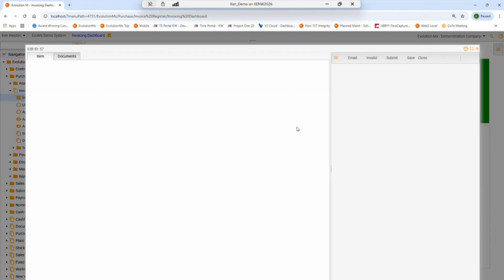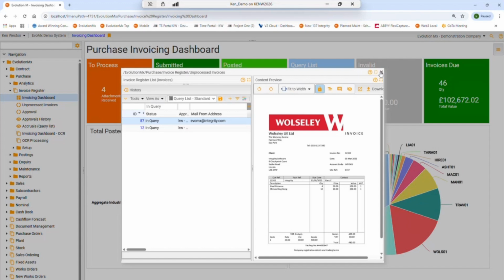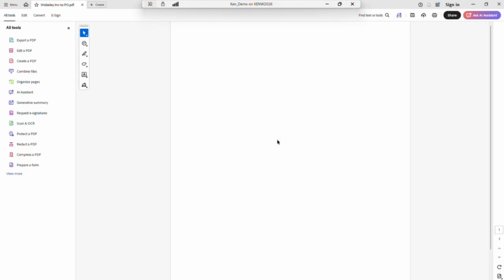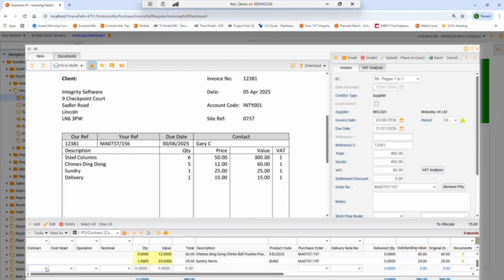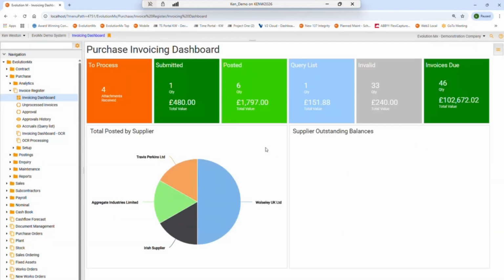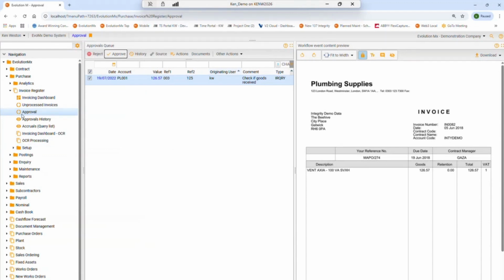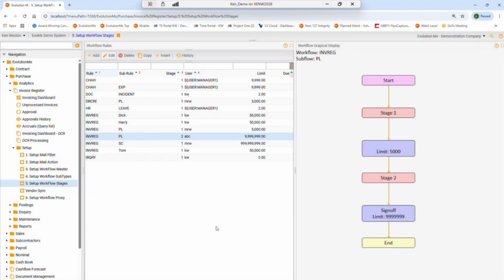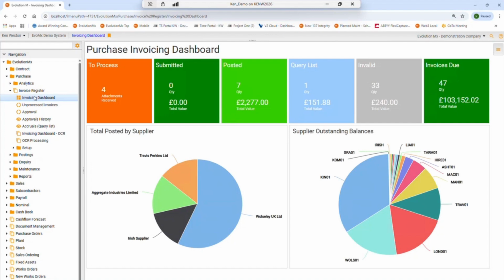Invoice Register Workflow & Approval | Construction Management Software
Discover the most effective construction management software to streamline your projects, improve team collaboration, and stay on schedule and budget.

Stay updated on the latest features, trends, and best practices in construction project management software. Whether you’re managing a small team or large-scale construction projects, these insights will help you optimise workflows and boost productivity.